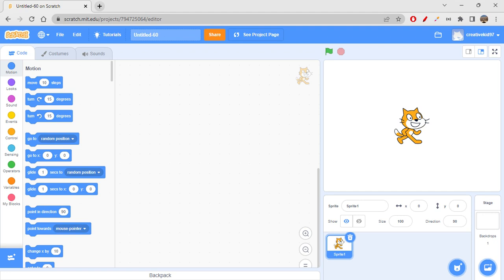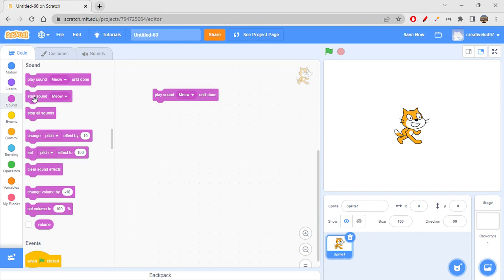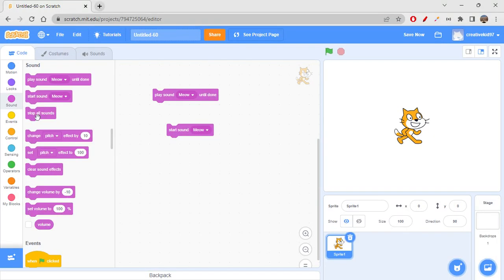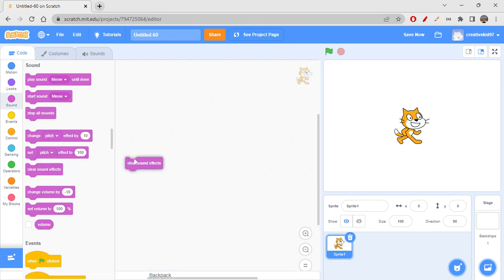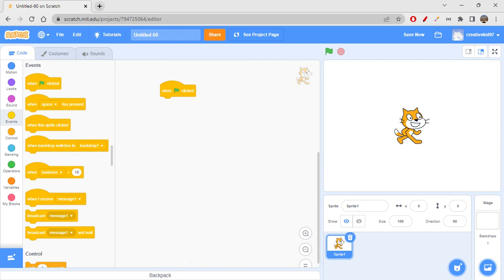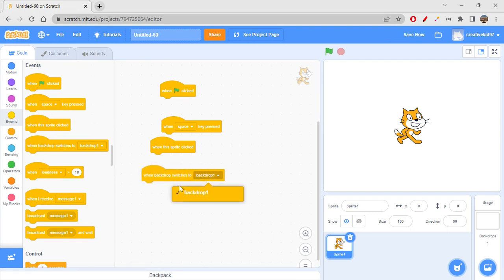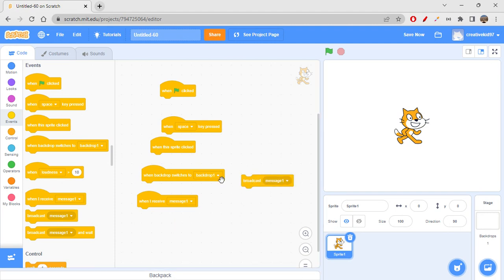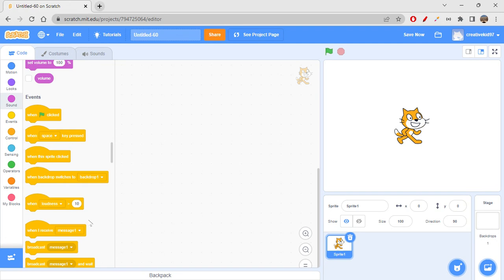Sound and events category blocks explained in scratch